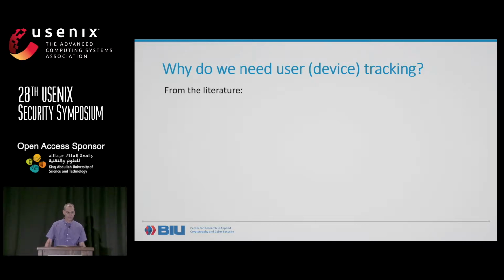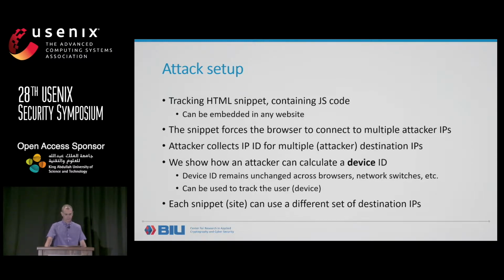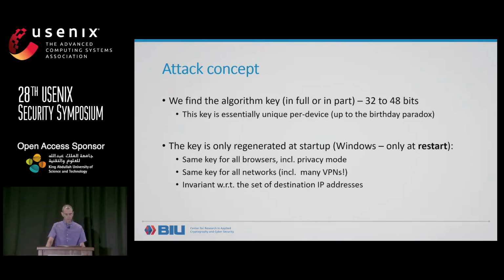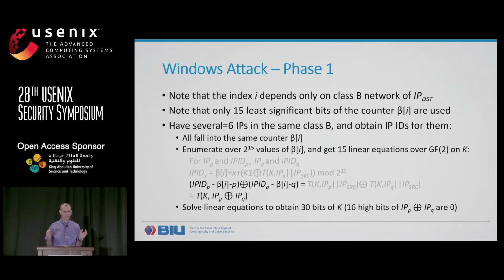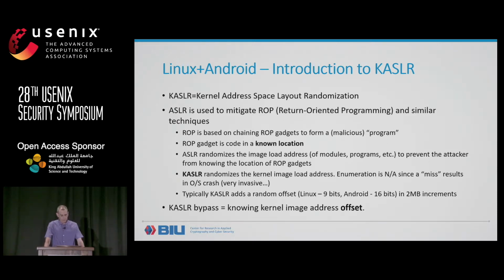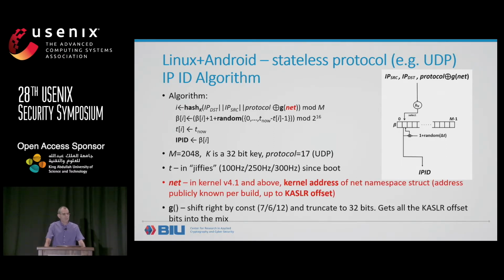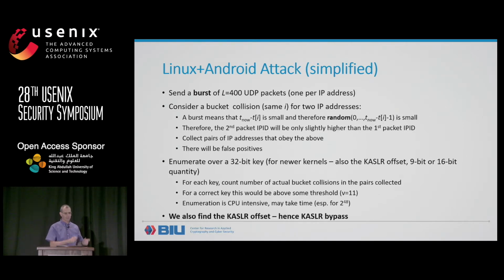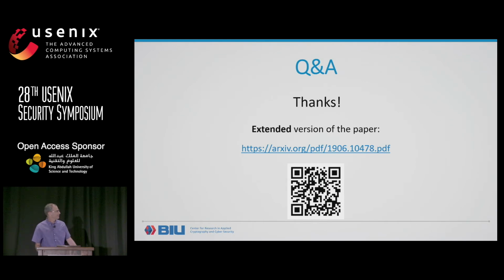USENIX Security '19 - From IP ID to Device ID and KASLR Bypass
From IP ID to Device ID and KASLR Bypass

Amit Klein, Bar Ilan University

IP headers include a 16-bit ID field. Our work examines the generation of this field in Windows (versions 8 and higher), Linux and Android, and shows that the IP ID field enables remote servers to assign a unique ID to each device and thus be able to identify subsequent transmissions sent from that device. This identification works across all browsers and over network changes. In modern Linux and Android versions, this field leaks a kernel address, thus we also break KASLR.

Our work includes reverse-engineering of the Windows IP ID generation code, and a cryptanalysis of this code and of the Linux kernel IP ID generation code. It provides practical techniques to partially extract the key used by each of these algorithms, overcoming different implementation issues, and observing that this key can identify individual devices. We deployed a demo (for Windows) showing that key extraction and machine fingerprinting works in the wild, and tested it from networks around the world.